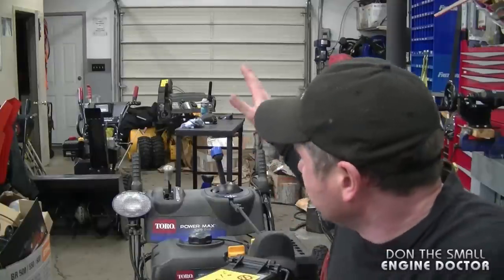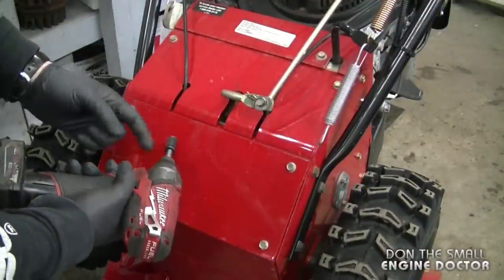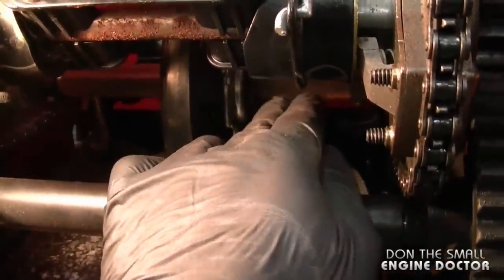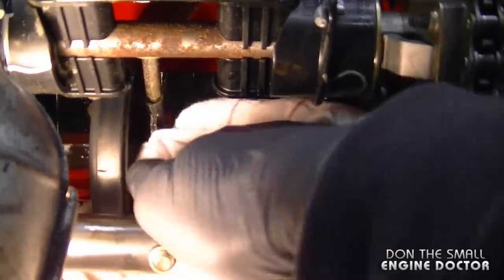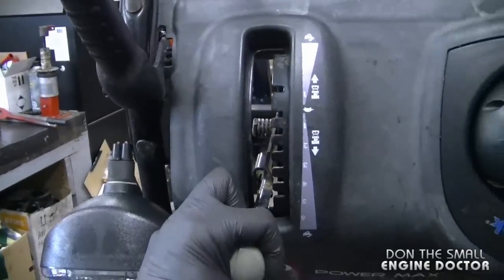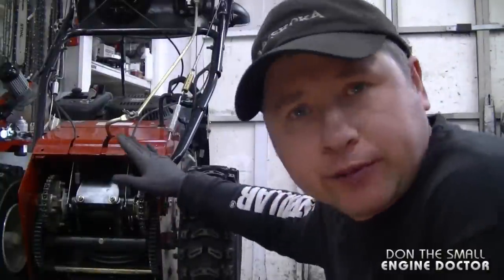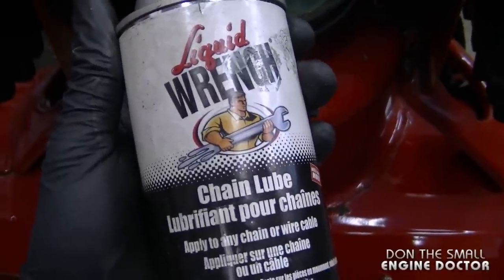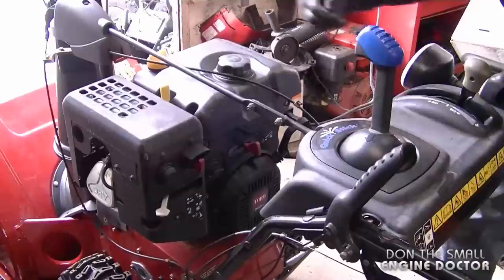HOW-TO Fix A Snowblower That Won't Shift Gears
Watch my video on how to fix an MTD, Cub Cadet snowblower that goes forward in reverse gear;